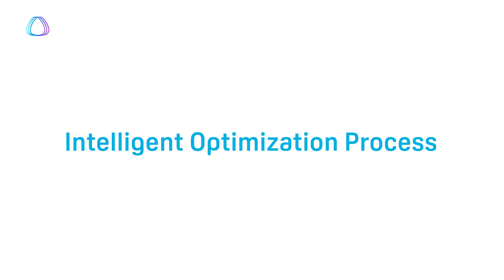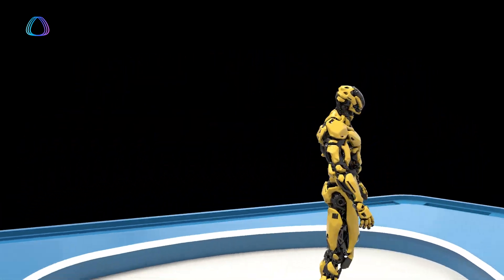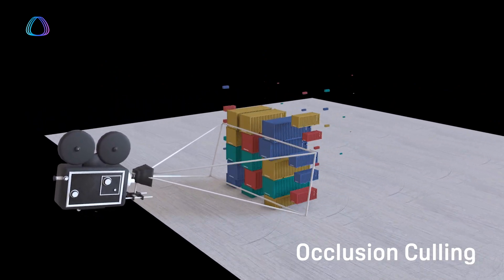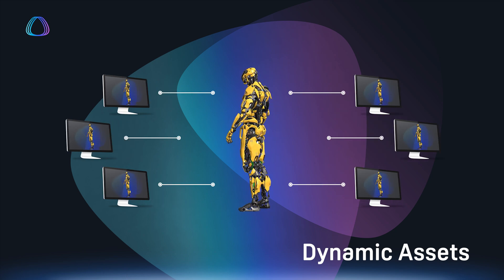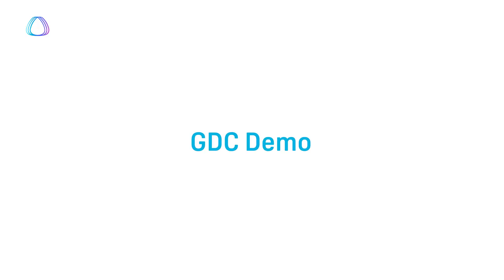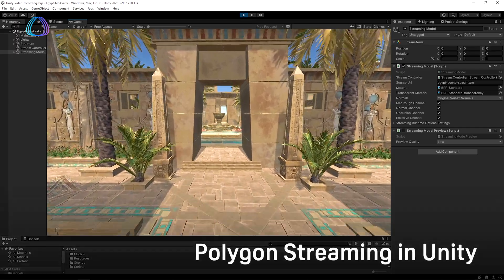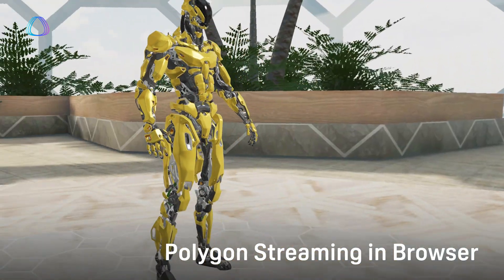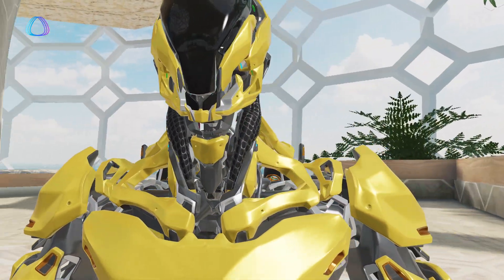A Deep Dive into Polygon Streaming at GDC 2024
Polygon streaming unlocks peak fidelity and quality for any 3D model, on any platform, with any device.

Watch how HTC's VIVERSE showcased this technology at GDC 2024, and take a look at the exciting features set to revolutionize 3D modeling for VR, WebXR, and other immersive experiences.